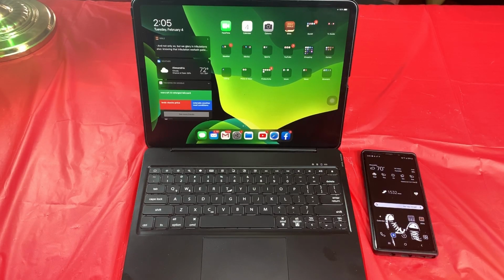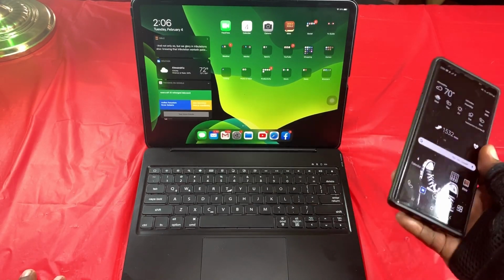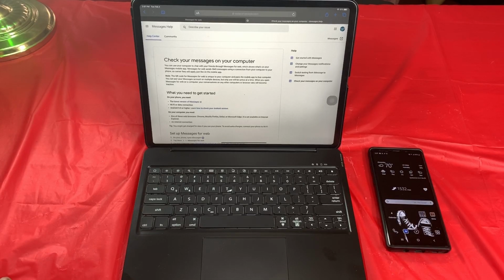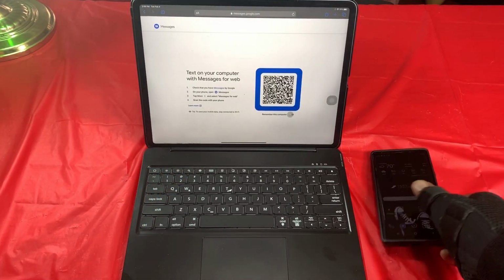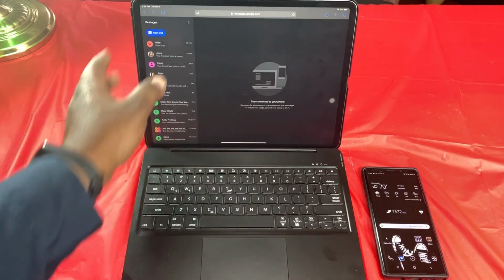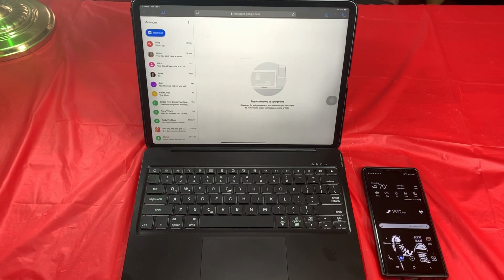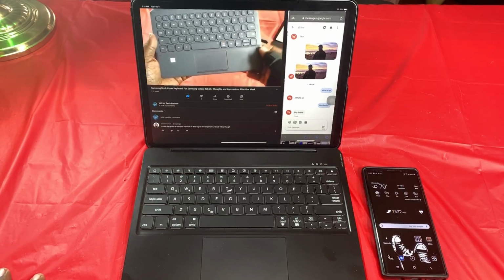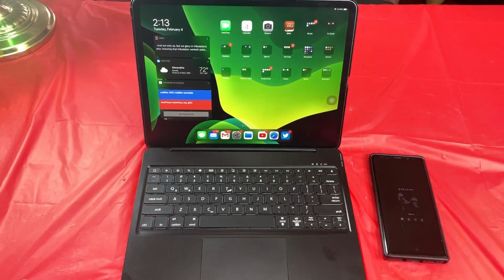MESSAGES FOR WEB On iPad Pro 12.9 3rd Gen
In this video I show how I use Messages For Web on iPad Pro with my Note 9